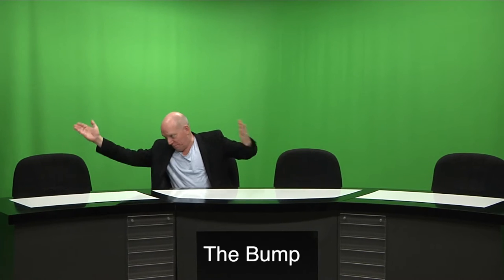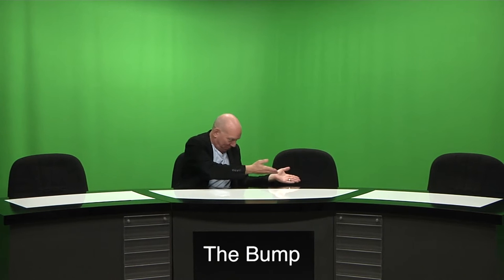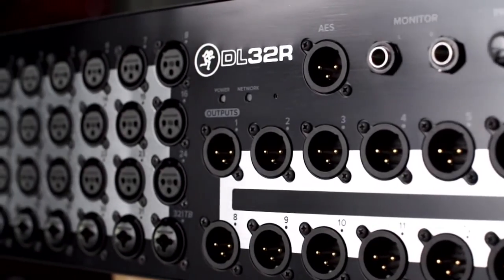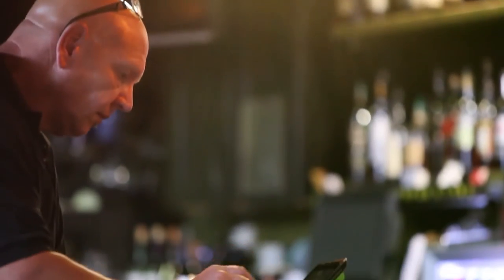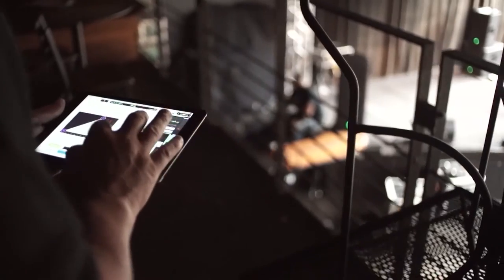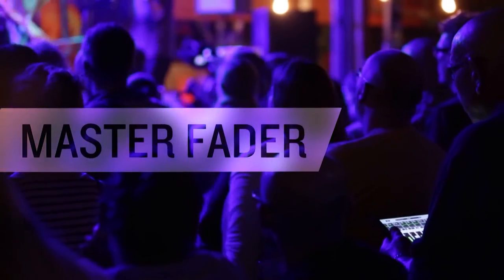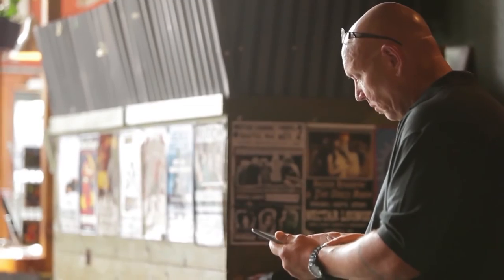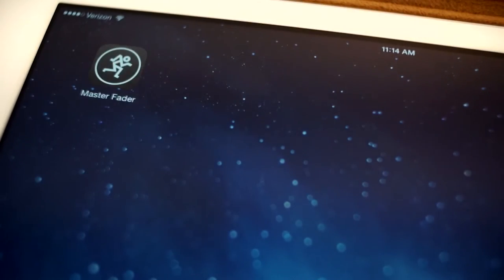The Hump Reel 1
So, we goofed...

CX Network presents: The Hump! Every Wednesday at 12pm EST.